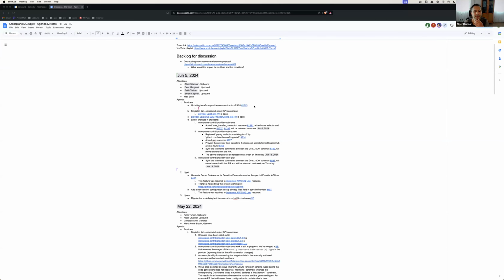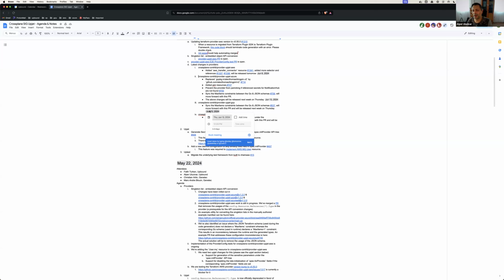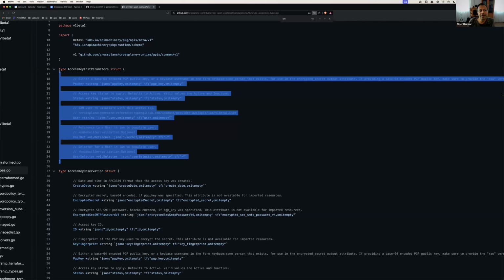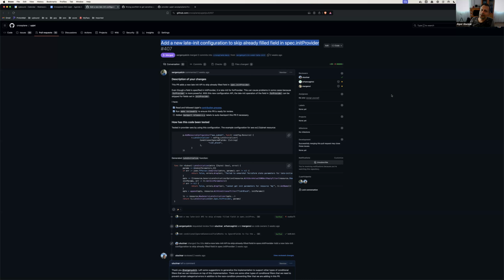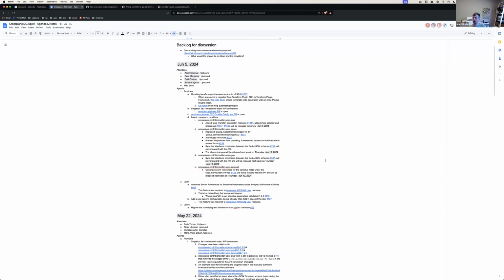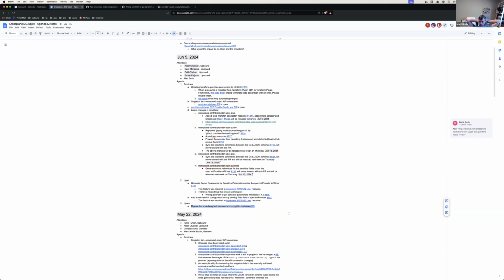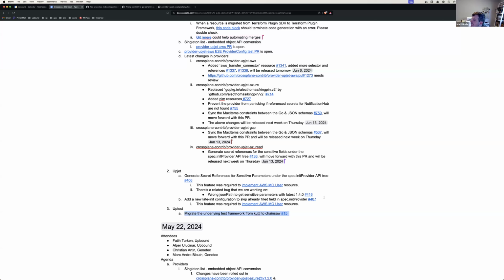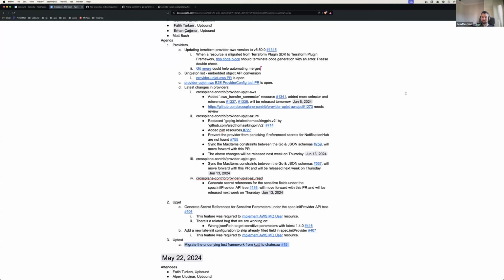2024-06-05 Crossplane SIG Upjet